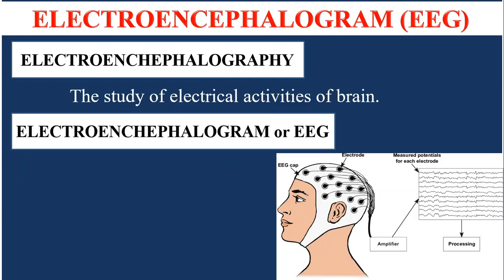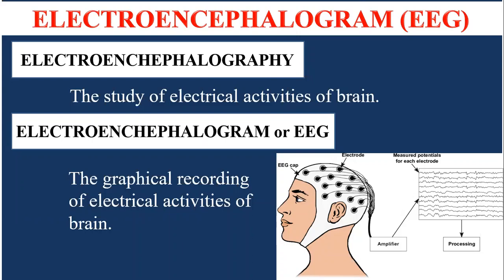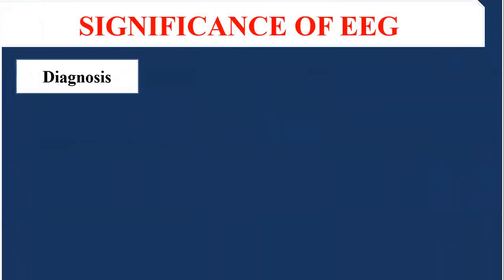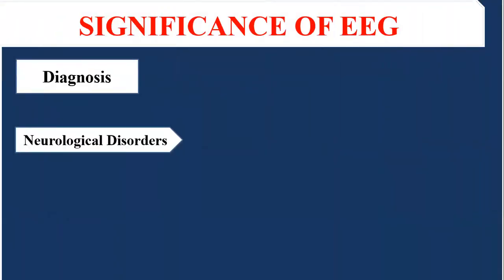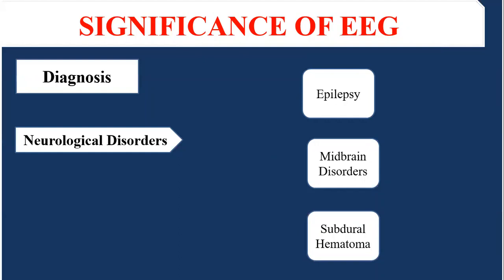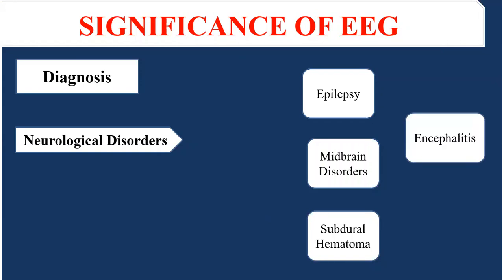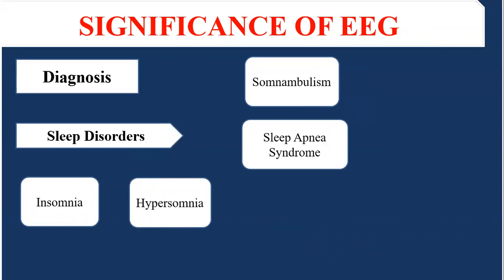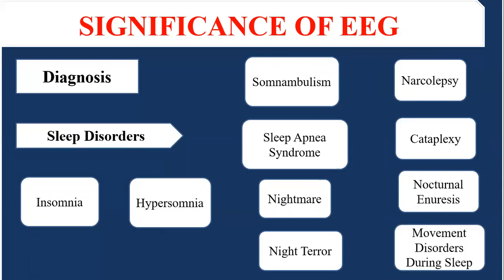EEG or ELECTROENCHEPHALOGRAM | Overview and Purpose of EEG | Nervous System Physiology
EEG or ELECTROENCHEPHALOGRAM
ELECTROENCHEPHALOGRAPHY

Introduction to EEG
Basics of EEG
Overview of EEG
Significance of EEG